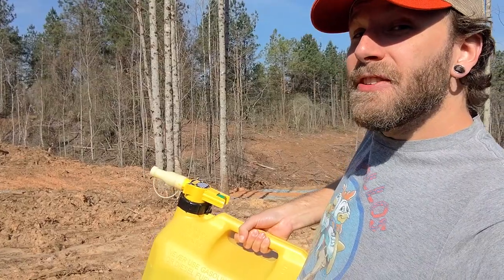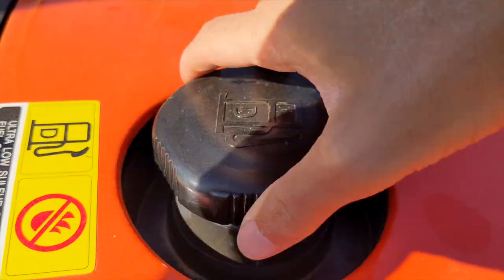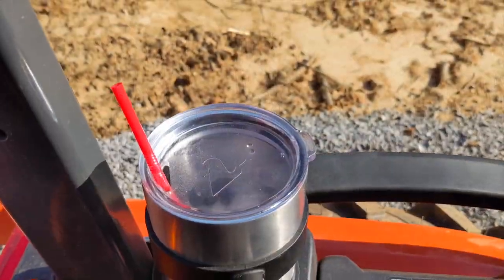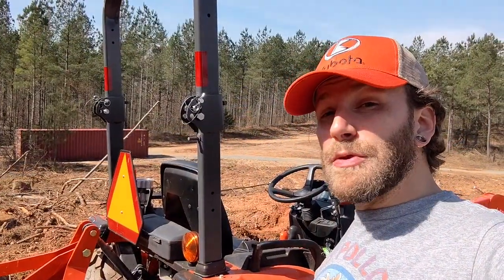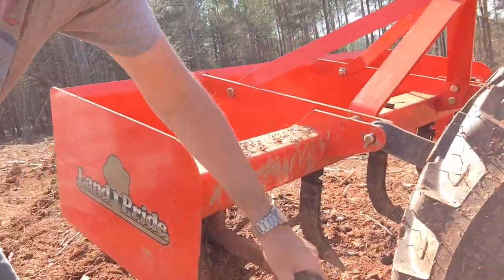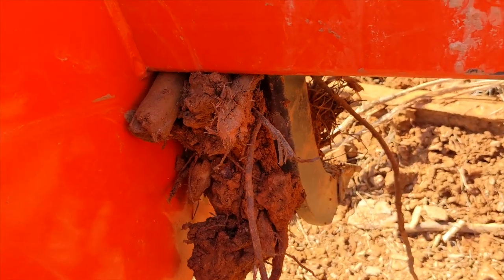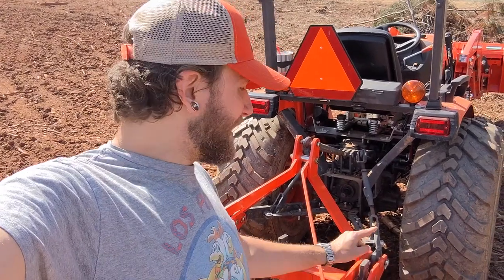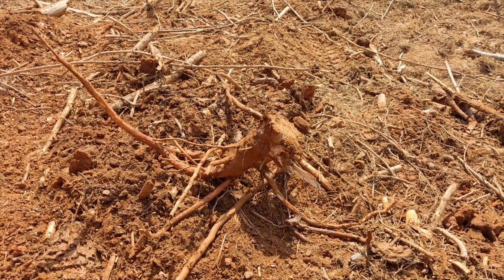Using the Tractor Bucket to Move Dirt & the Box Blade to Make a Path to the Garden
Farm VLOG #19 - We had a very productive day on the farm! Watch until the end to hear some bad news.